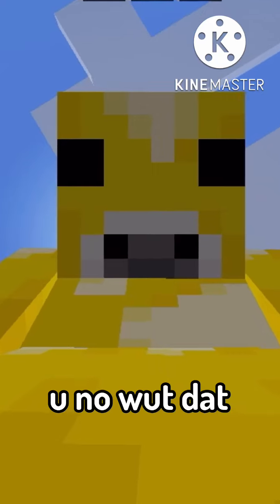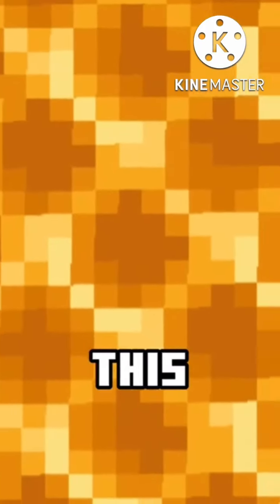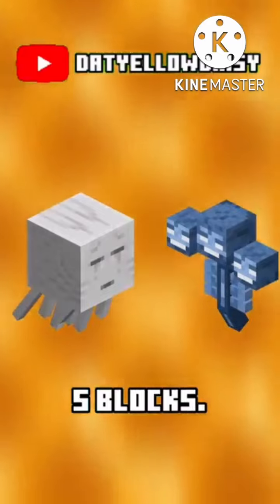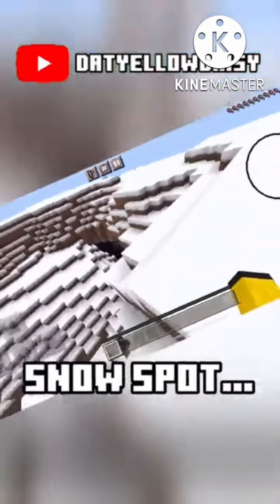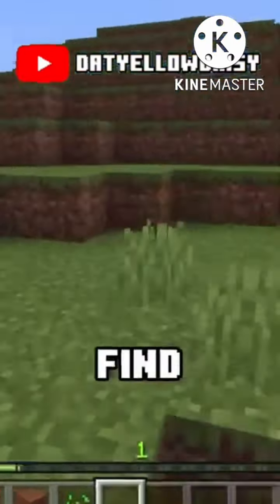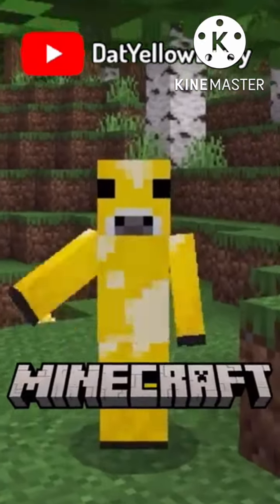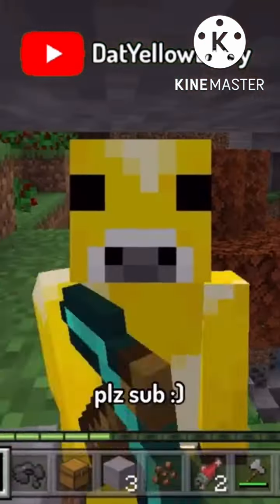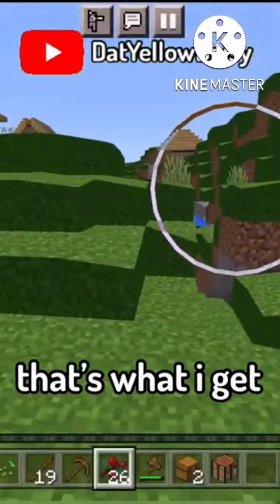Best of DatYellowDaisy (September 2022)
What a great way to kick off October, right?

Please help me reach 1K!

The tags above are what I'm all about! :)

September has ended, October has started. So Daisy has put all of his videos from September together for your viewing pleasure! Answering questions, doing challenges, all in ONE video!

Oh, hi! My name is DatYellowDaisy, but you can just call me Daisy.

What video should I make next?